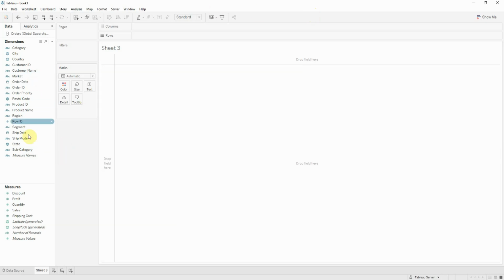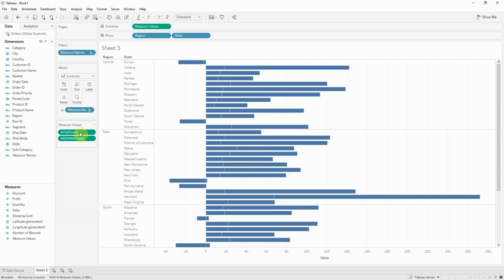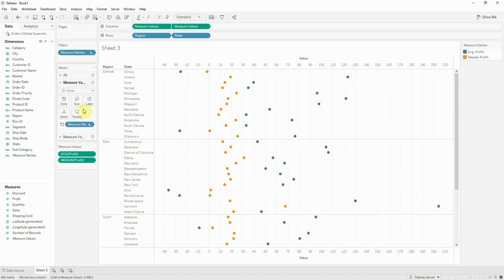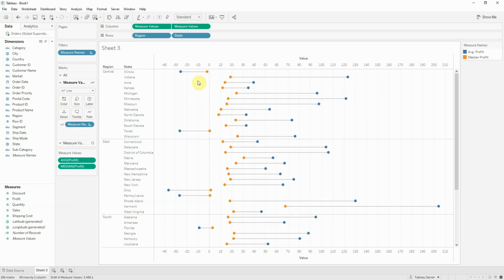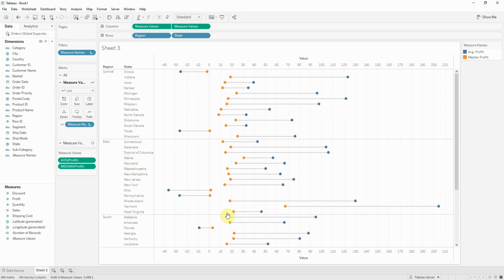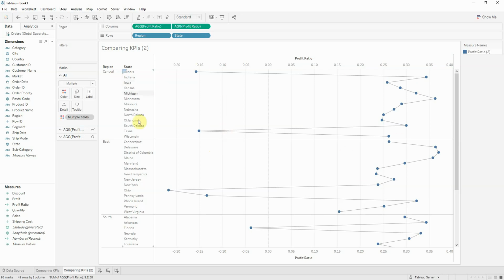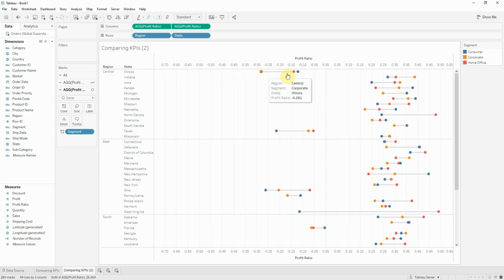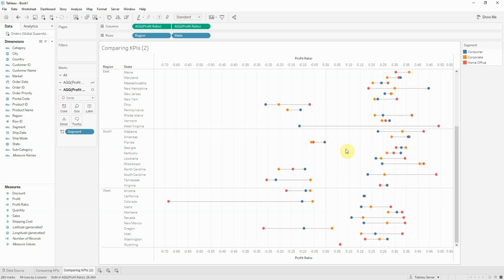DNA Dumbbell Chart generation using Tableau Software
A DNA or Dumbbell Chart is a viable alternative to a stacked bar chart, pie chart or line chart depending on the scope of the visualisation. It can be used to compare two to three KPIs between each other or to compare one KPI across a specific Dimension. Read btProvider text and watch our Tableau video tutorial